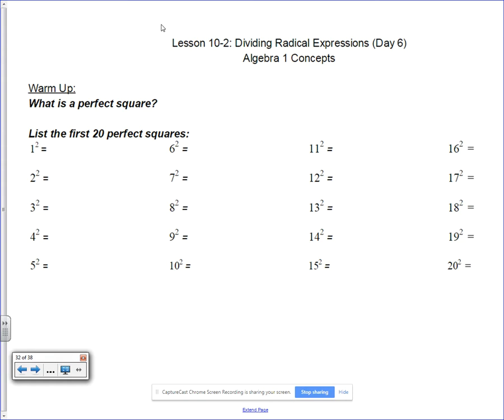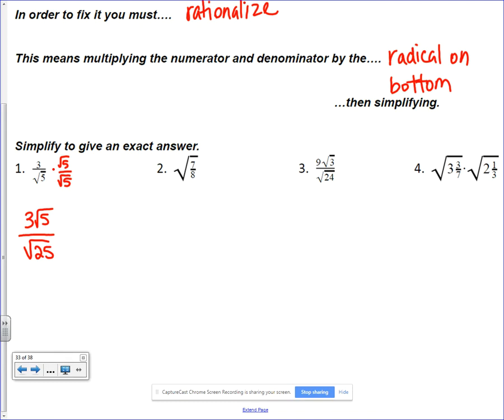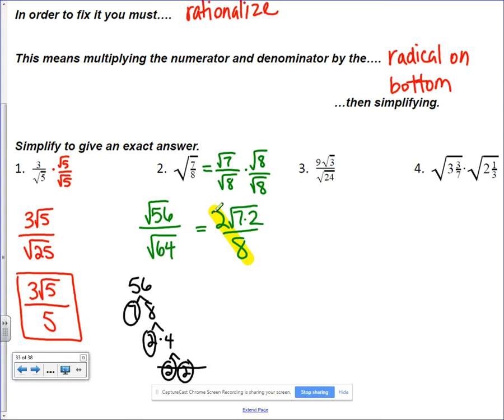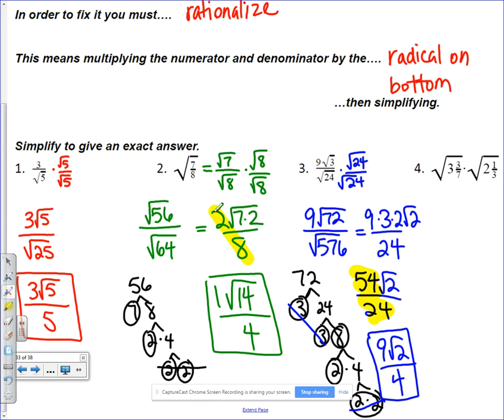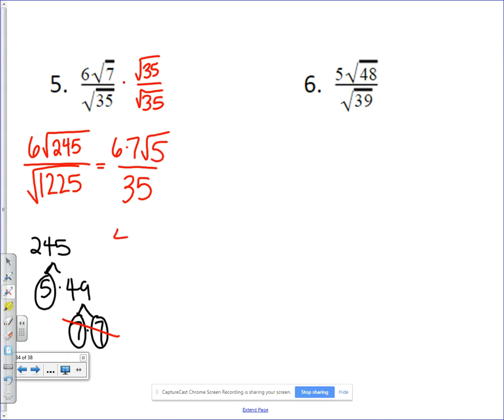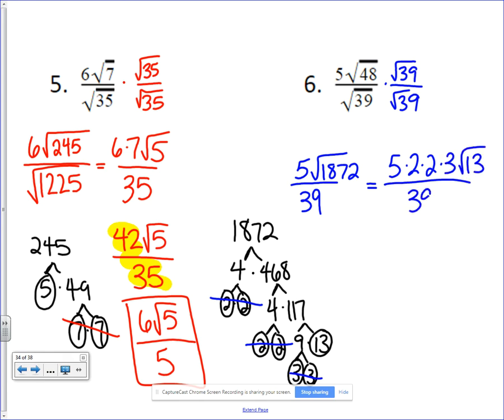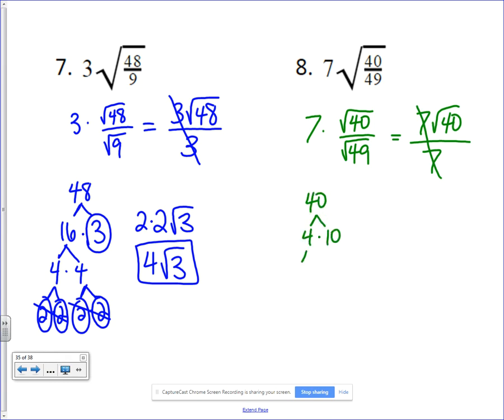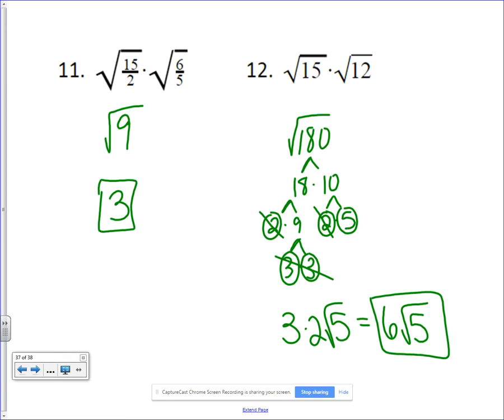Wednesday May 16 Algebra 1 Concepts (Lesson 10-2 Day 6)